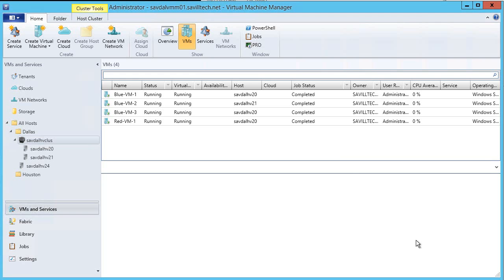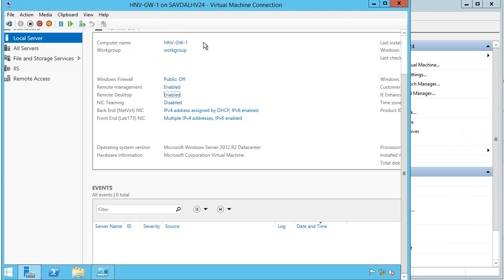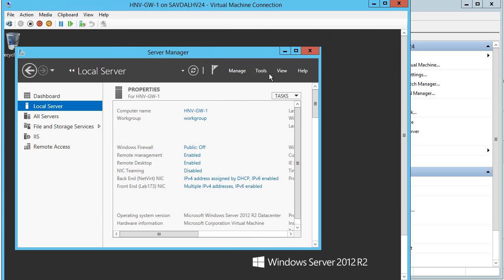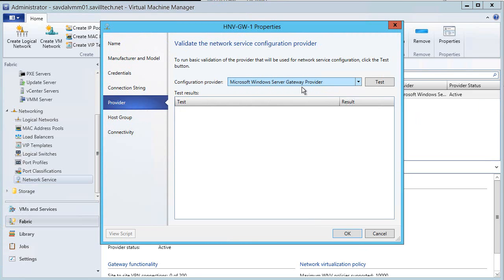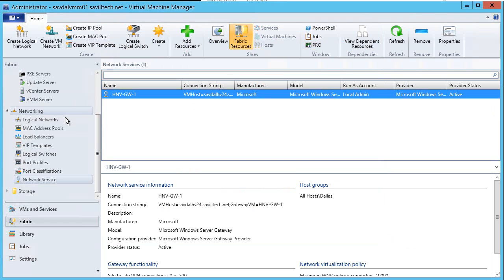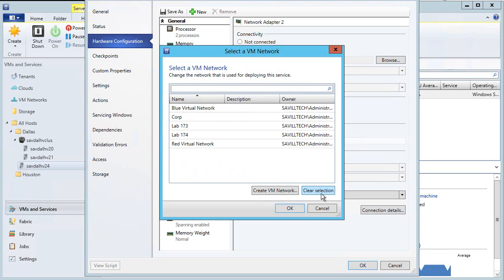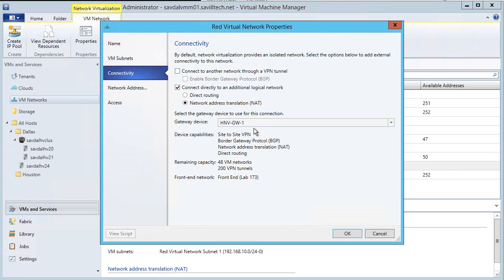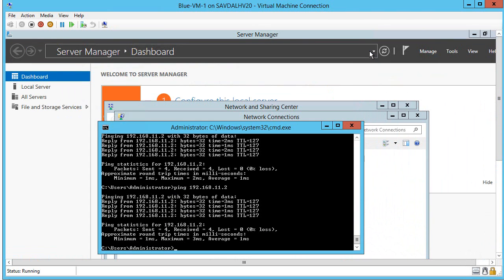Video 3-3 : Review of HNV Gateway using SCVMM 2012 R2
Implementing HNV Gateway for Network Virtualization using SCVMM 2012 R2 on Hyper-V 2012 R2